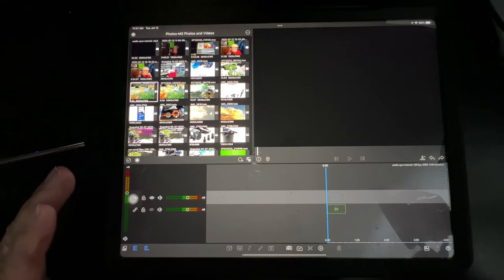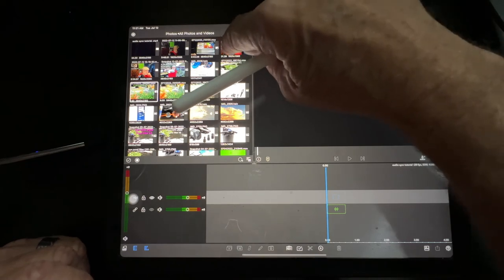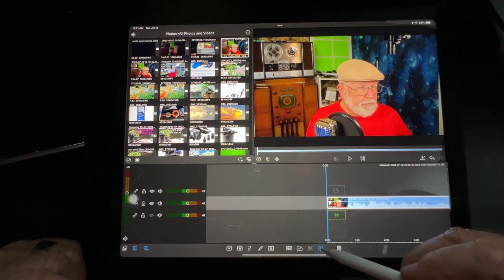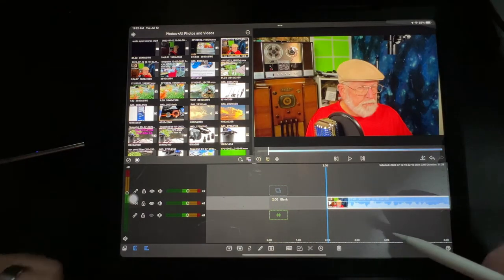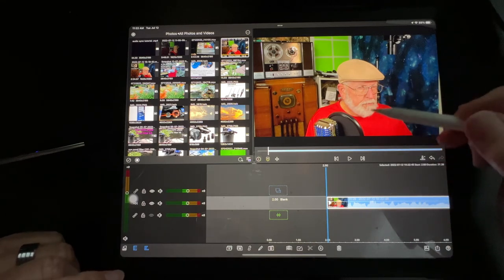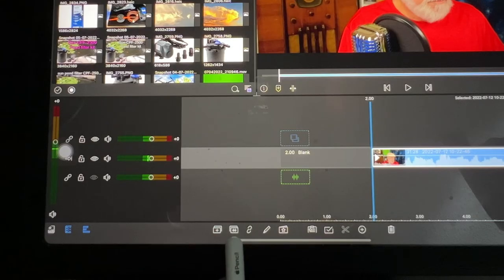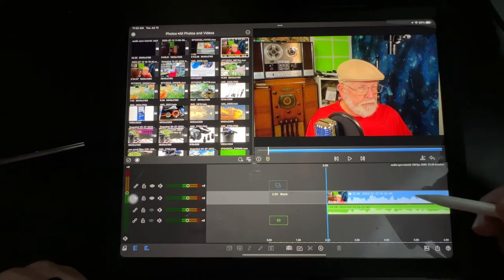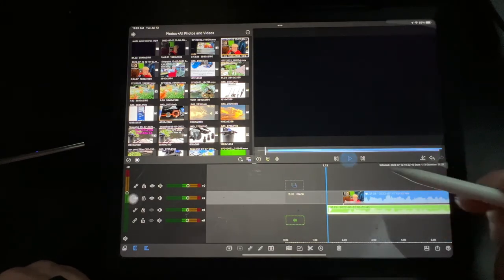Lumafusion can Separate and sync your audio and video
If you find after a recording that the audio and video are out of sync you can fix it in LumaFusion. Sometimes for one reason or another you just can’t shoot a segment again. It’s actually easy to fix this in LumaFusion by pulling the audio out of the video and putting it on its own track. LumaFusion is a very versatile program. For most things in LumaFusion there are several ways to accomplish the same tast  experiment a little and see what way Is best for you

If it’s not on the list I haven’t tried it yet or I didn’t like it.

63” computer desk

Fethead mic preamp/activator:

Logitech K380 Bluetooth keyboard: